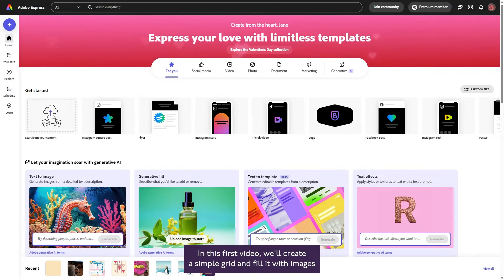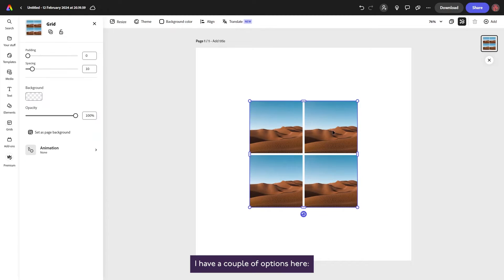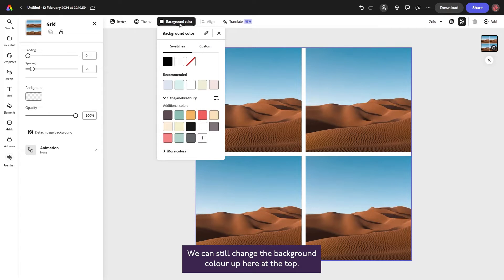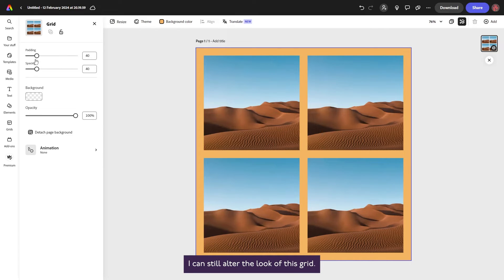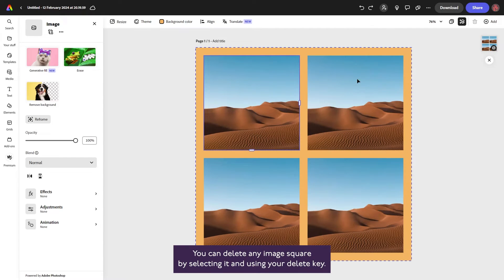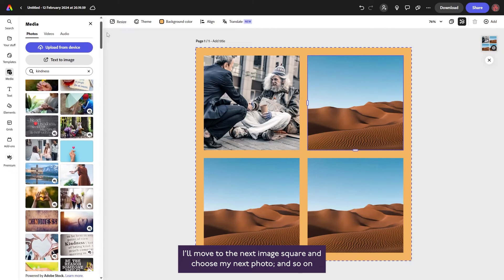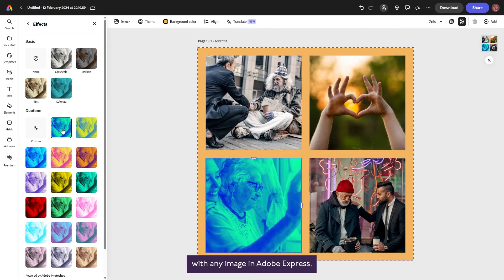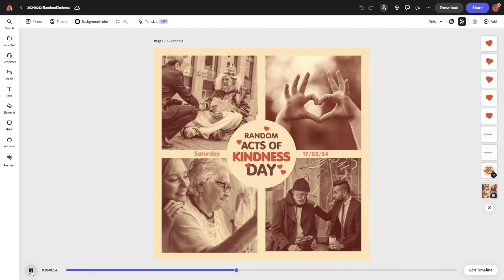How To Get Started With Grids in Adobe Express - Part 1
Grids. Or collage. Or just plain "layout". There's lots of grid layouts to choose from In Adobe Express. In this video I'll show you how to get started with grids using a simple 4-image grid.

Adobe Express… makes it easy! 👍🏼

I'm Jane, an Adobe Community Expert. I create videos to help you in your creative journey. Any views are my own.

Adobe Express Discord? Why, yes there is and you can find me there!